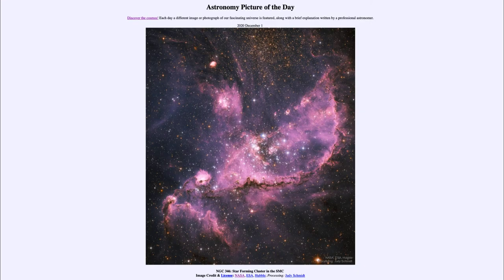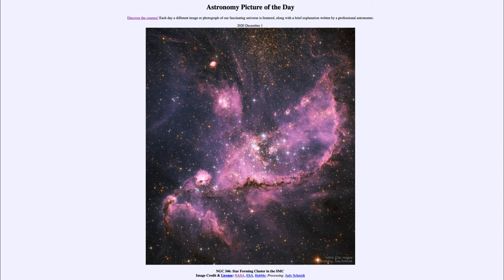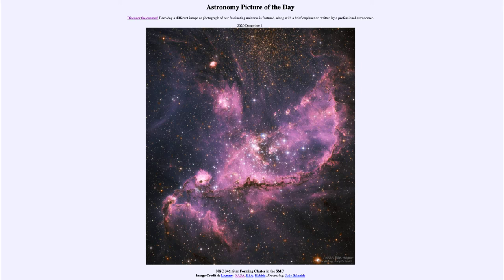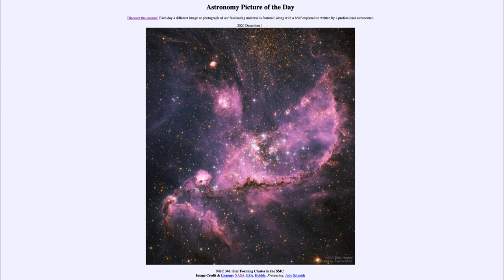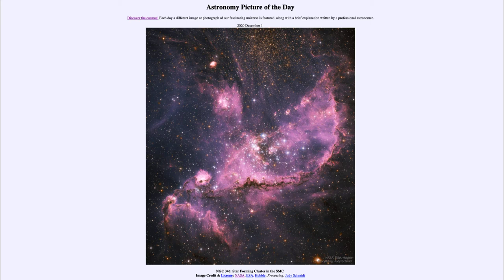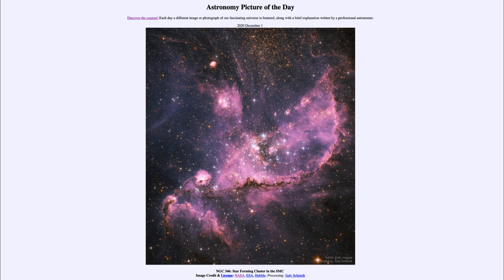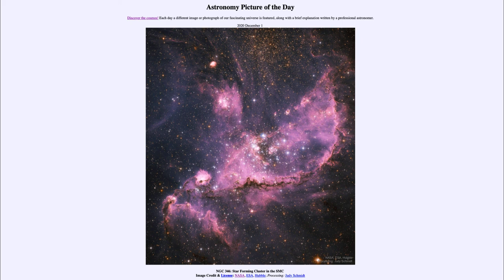2020 December 01 - NGC 346: Star Forming Cluster in the SMC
In today's image, we see NGC 346 - a star forming region located in the Small Magellanic Cloud - a small satellite galaxy of our own Milky Way. This small, irregular galaxy is likely how galaxies started out after the Big Bang before eventually merging into the larger galaxies we see today.